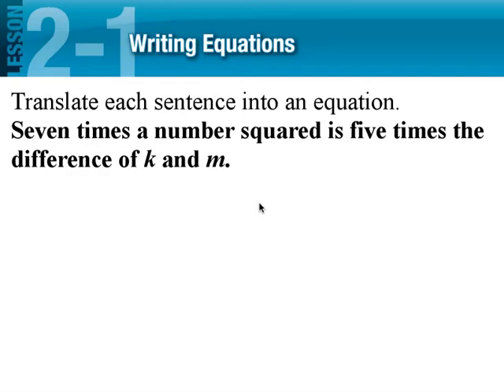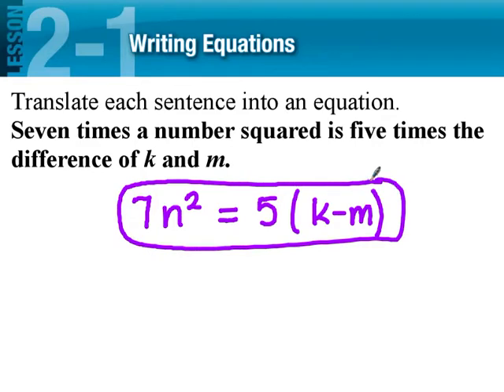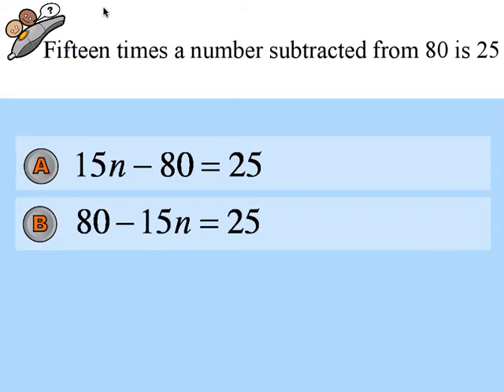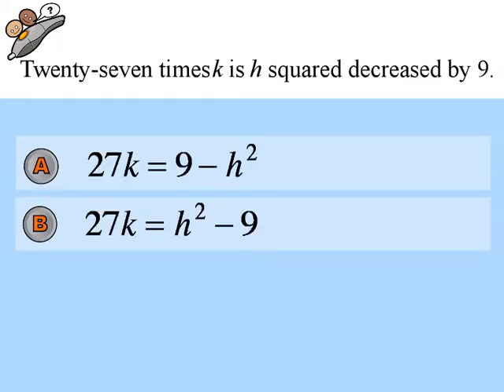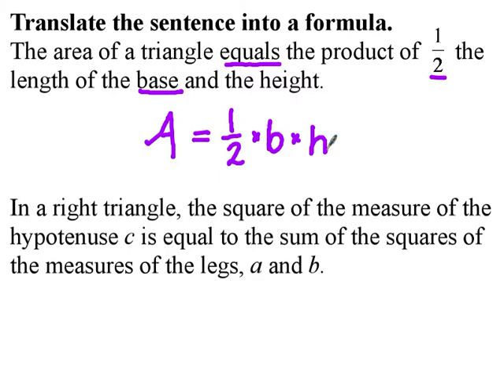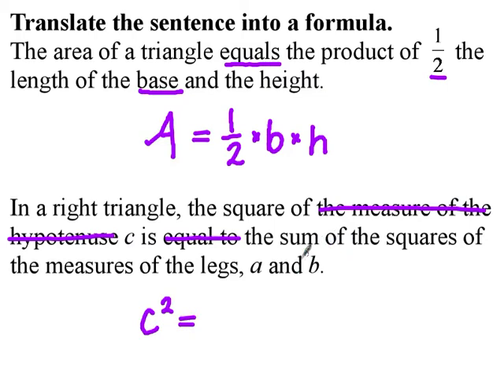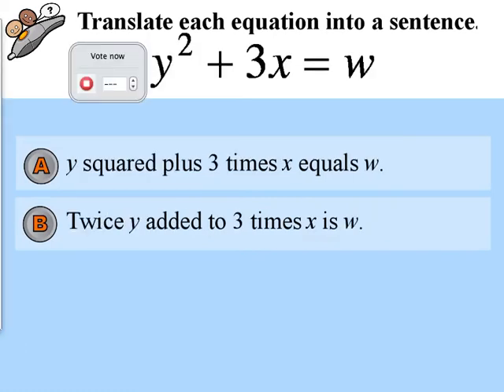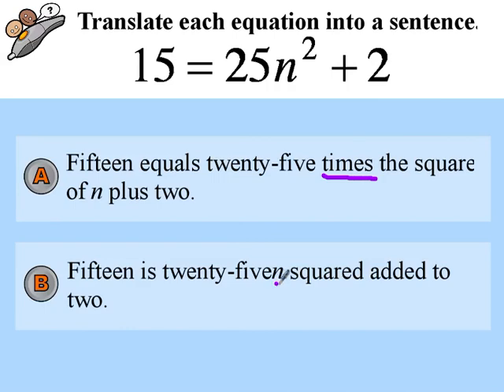Alg. 1--Lesson 2-1 (12).mov